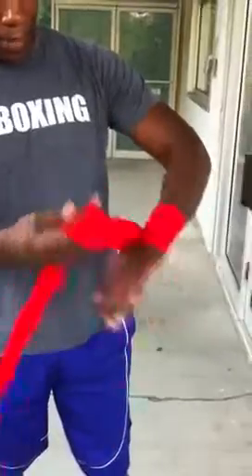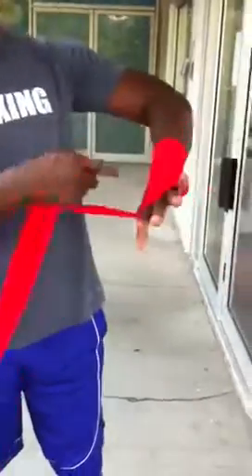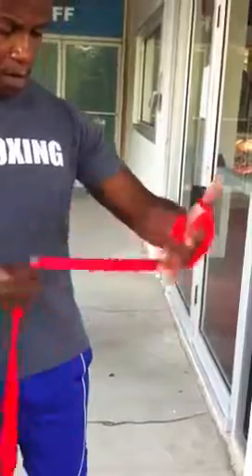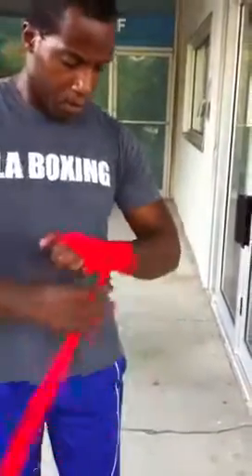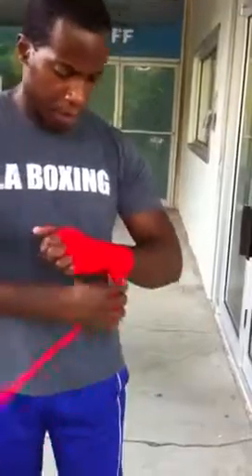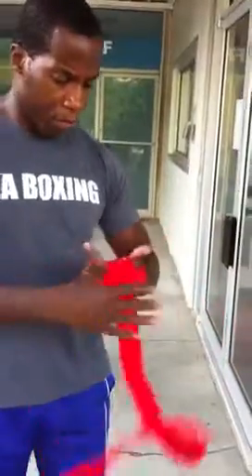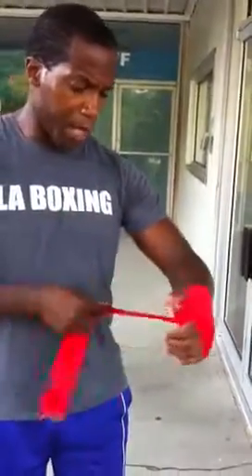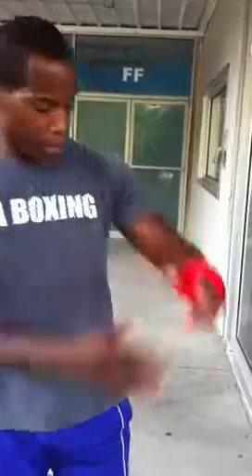Hand wrapping part one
Ron demonstrates how to wrap the left hand